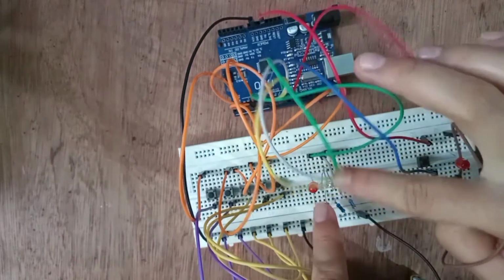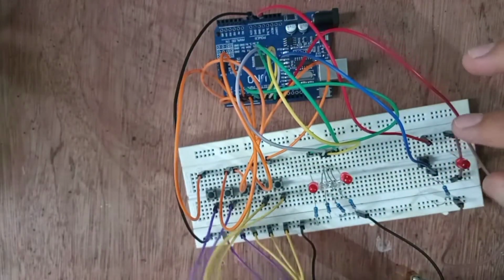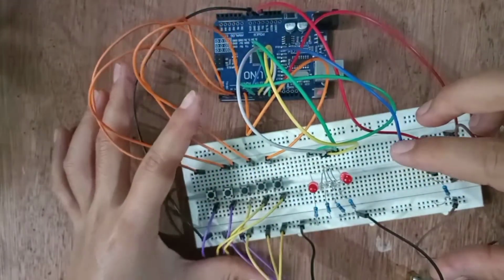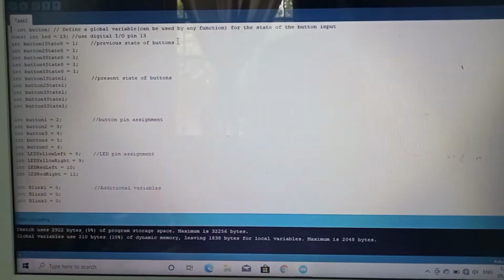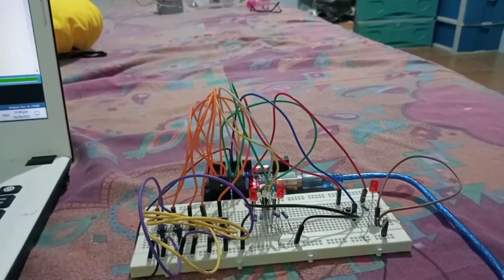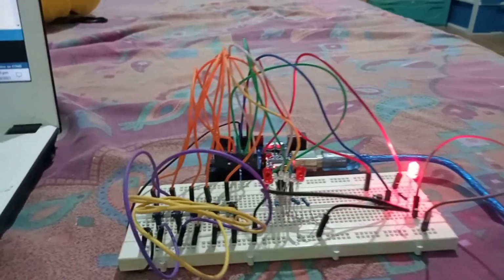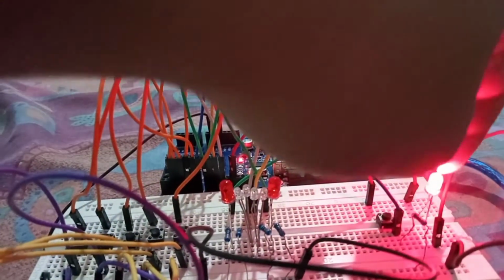Car Rear lights